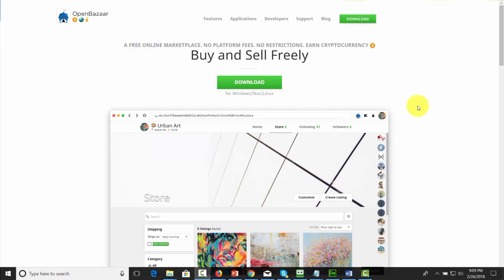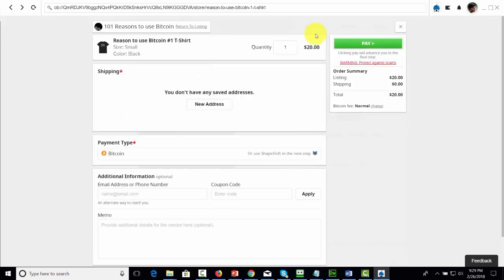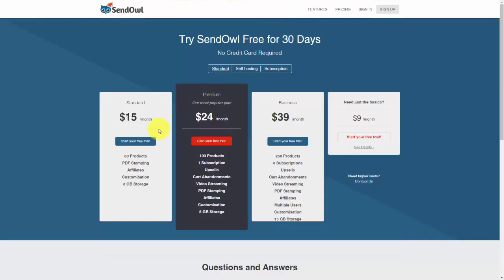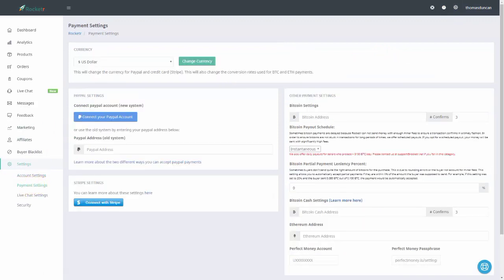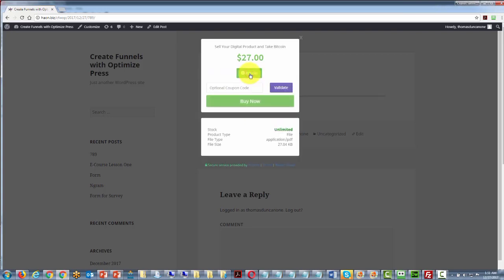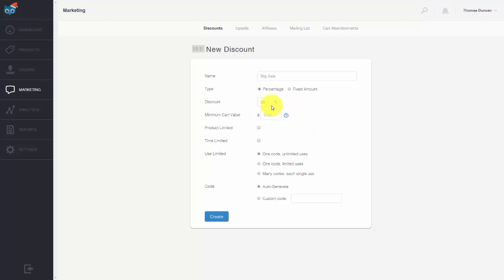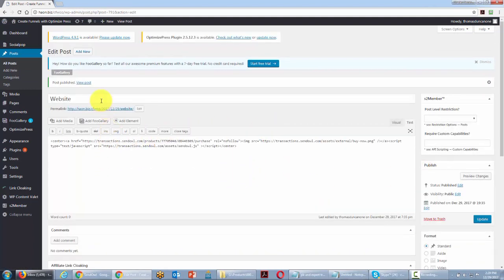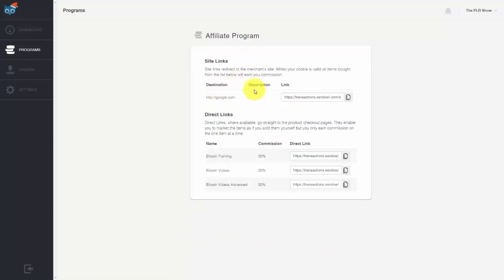How to make money Scale Your Business With Bitcoin 2022//bitcoin price today bitcoin 2022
How to make money Scale Your Business With Bitcoin 2022